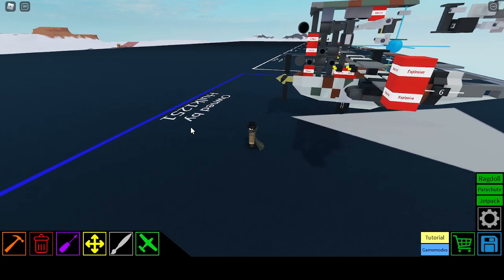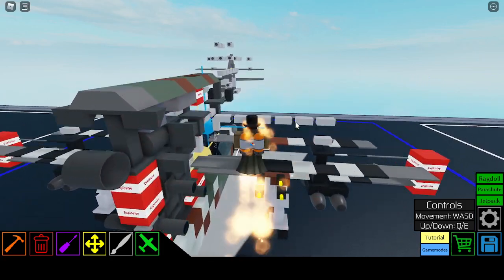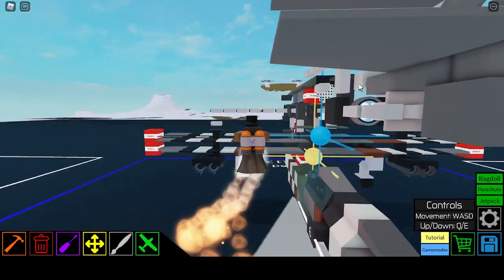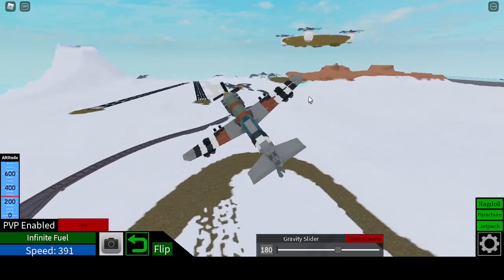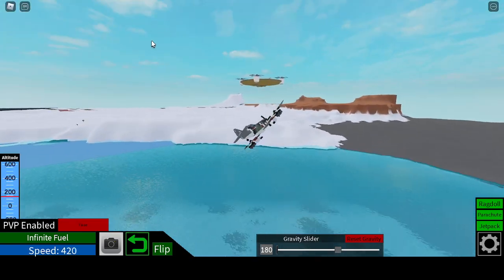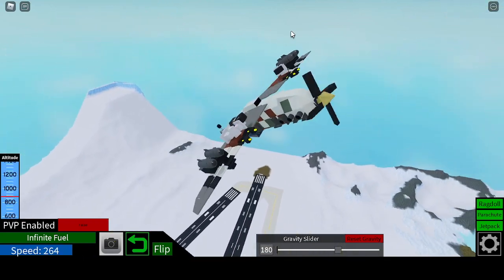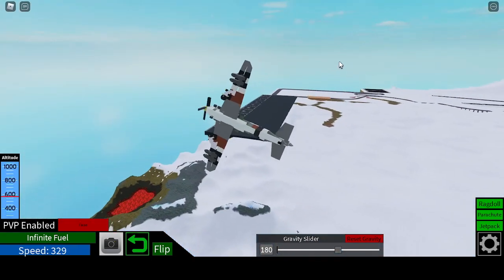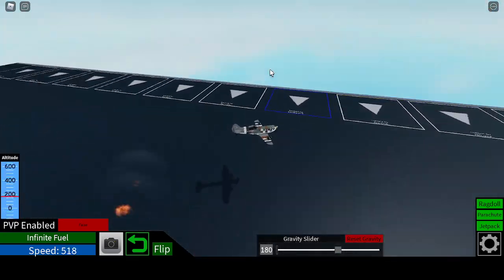Plane Crazy Rocket Bombing Tutorial